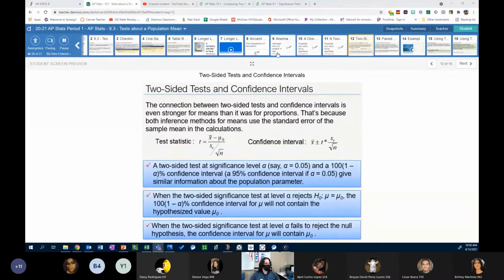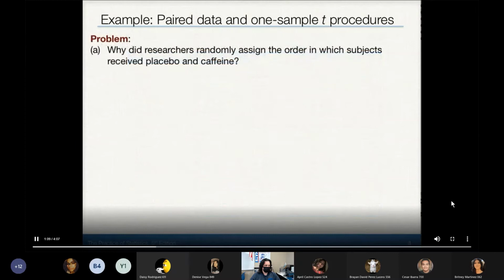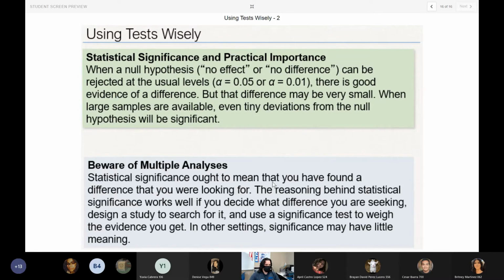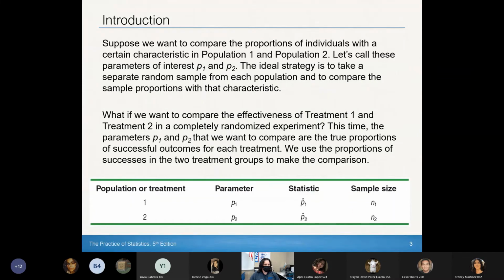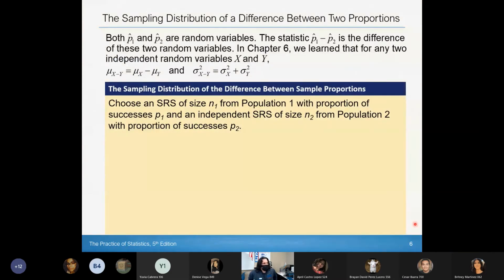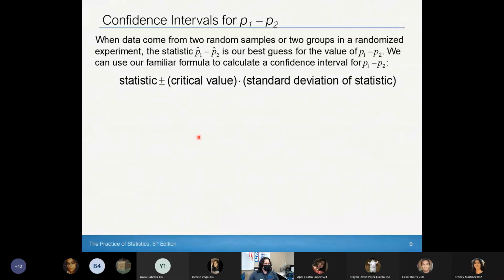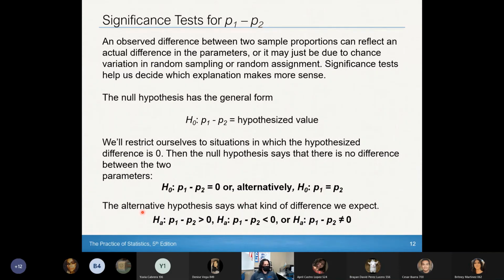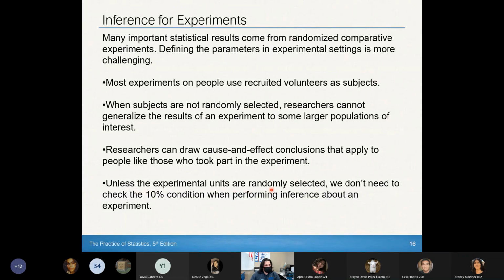OGHS AP Stats - Period 3 Live Meeting - 4/13/21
In today's class, we wrapped up the last part of section 9.3 dealing with paired data and tests about means. We then did the lesson for section 10.1 about comparing two proportions.